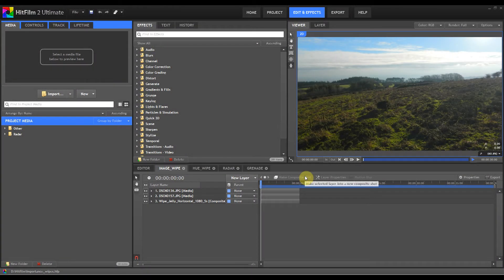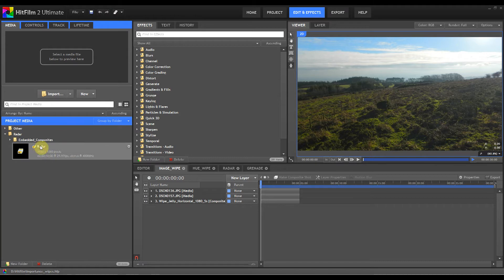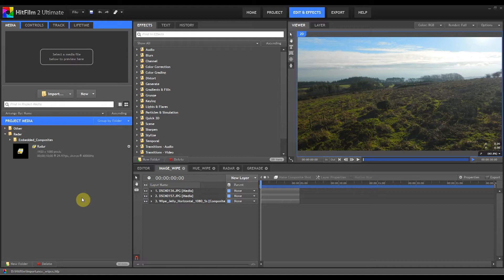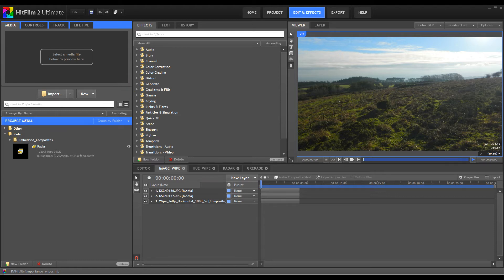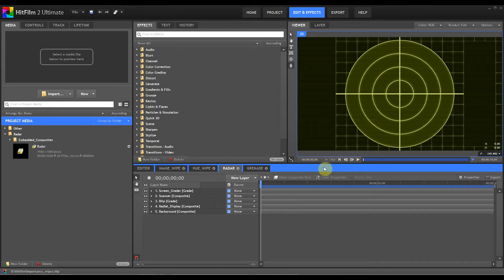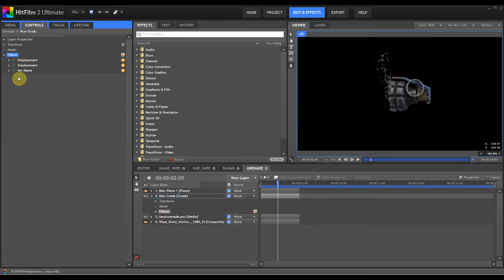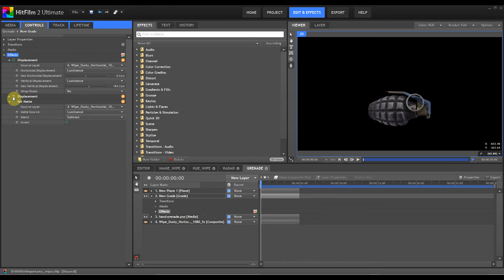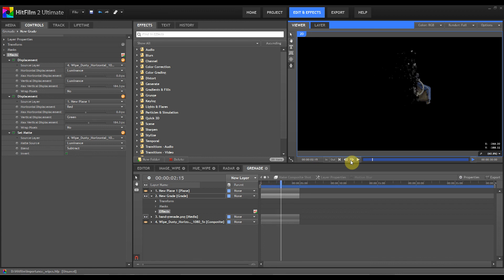Hitfilm Tips and Tricks 01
A short video explaining some tips and tricks for Hitfilm 2 Ultimate.